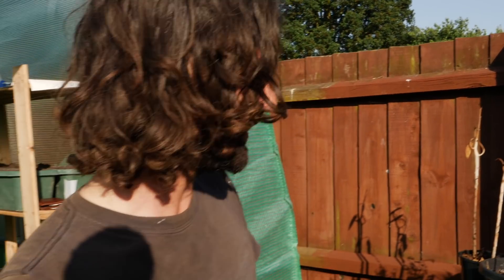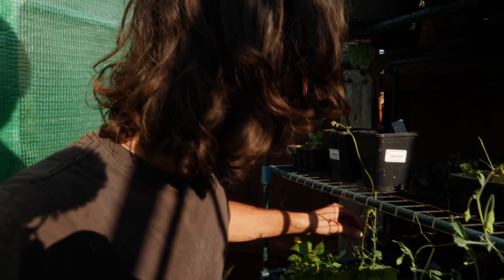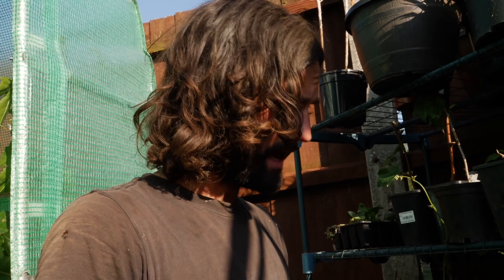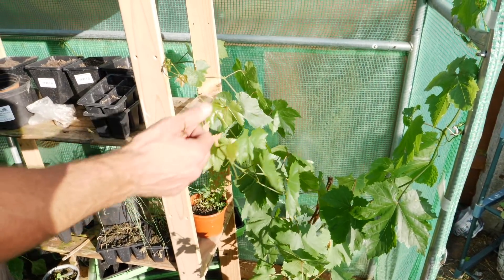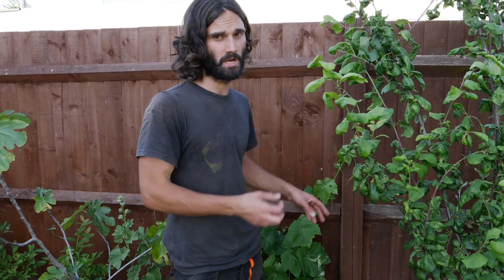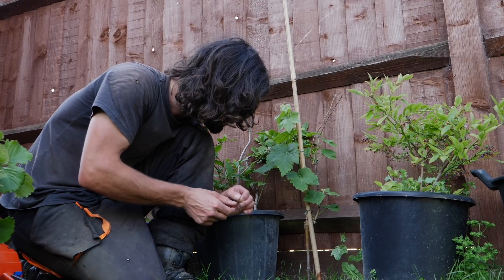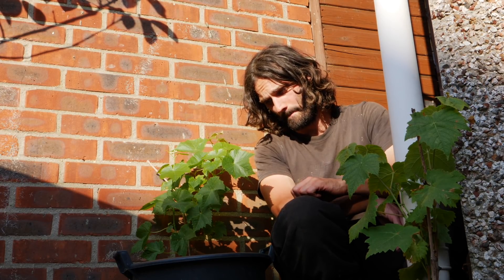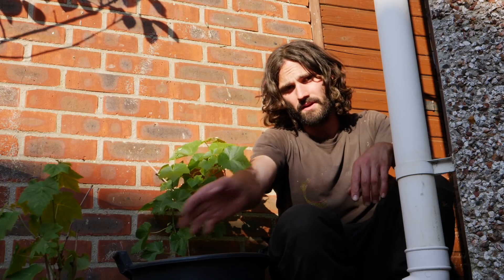How to grow your own grapes at home! Dans allotment show!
Here I show how to grow grapes at home. I give some ideas that you may wish to try out. I also show how to grow grapes in a small space. How to grow grapes in pots. Growing desert grapes. Growing wine grapes. Planning a vineyard. Growing a vineyard from cuttings. Lakemont Seedless. How to grow grapes in containers. How to grow grapes in a small space. How to grow back garden grapes. How to grow garden grapes. How to grow backyard grapes. How to grow grapes at the allotmnt. How to grow allotment grapes. Growing backyard grapes How to grow grapes against a wall. How to grow grapes against a fence. How to create a micro climate for grapes. Growing plants using micro-climates. How to grow grapes in a cold climate. How to grow grapes in the UK. Hoe to grow grapes in England. How to grow a vineyard at home. Growing up a vineyard. Setting up a vineyard. How to garden to the cheap. Cheap gardening. Budget gardening. Gardening on a budget. How to garden without much money. Gooseberry cuttings. Grape cuttings. Red currant cuttings.  White currant cutting. Black current cuttings. Propogating your own plants at home. Growing fruit at home on the cheap. Growing food at home without spending much money. How to garden. How to grow your own food. Learn how to garden. Learn how to grow your own food. How to grow fruit at home. Growing food in a small space. How to grow food in a small garden. UK gardening. Gardening in the UK. I hope people find the video useful.